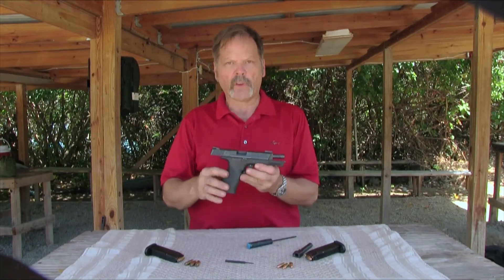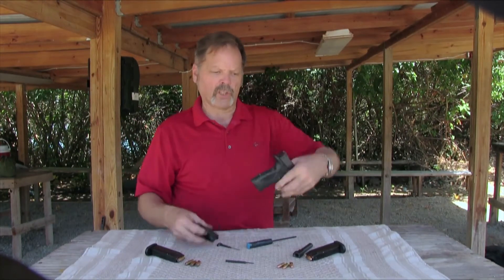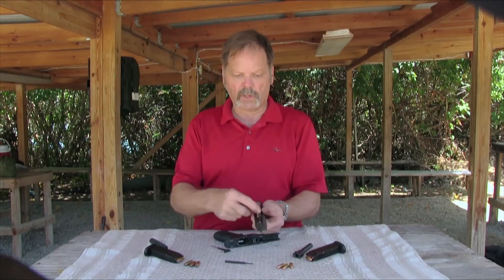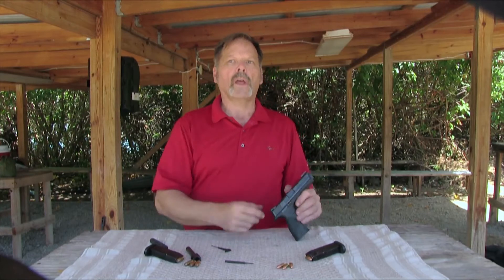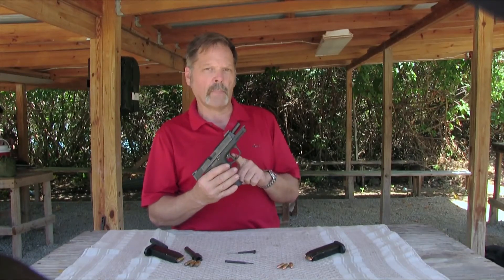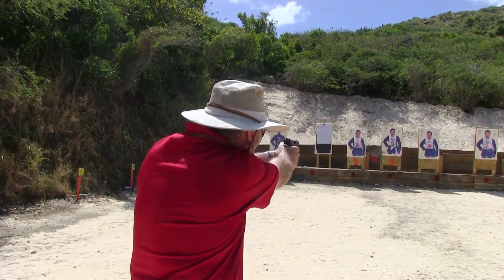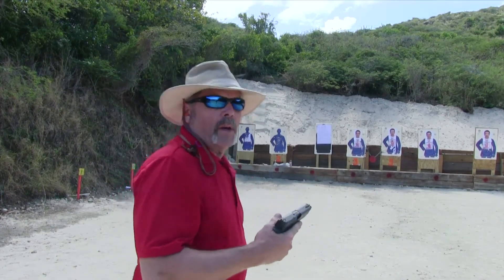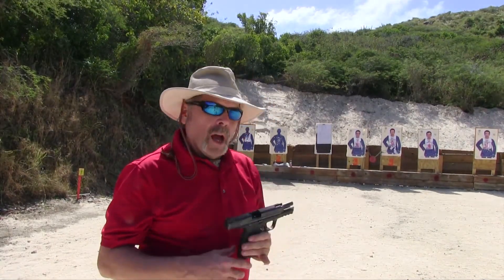Wednesday's Wonderful World of Weapons - Smith & Wesson M&P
A review of Smith & Wesson's great M&P full size pistol.